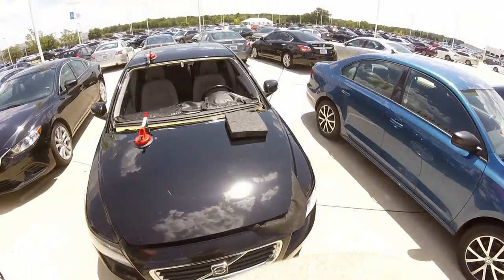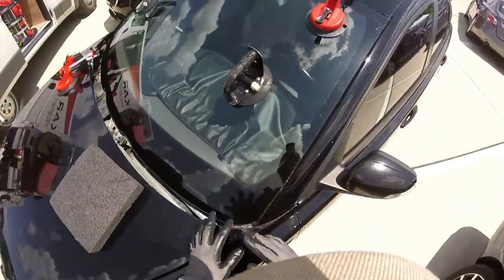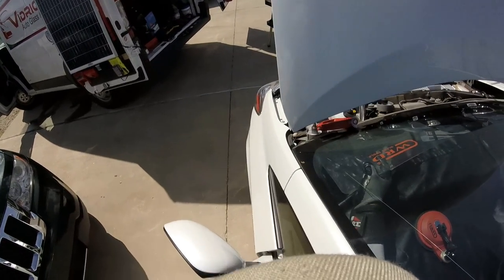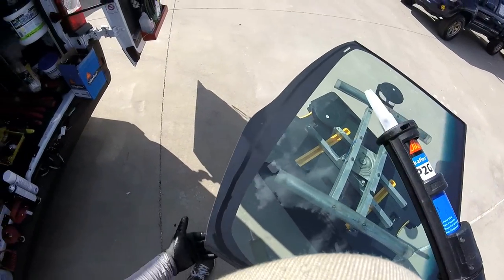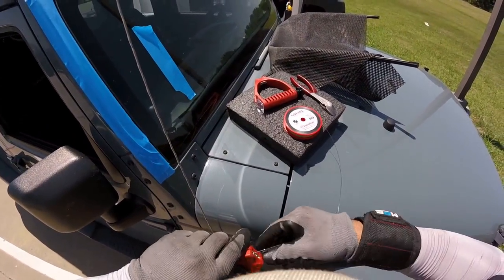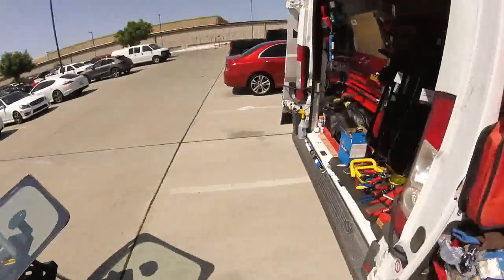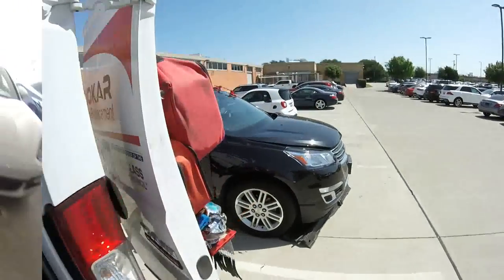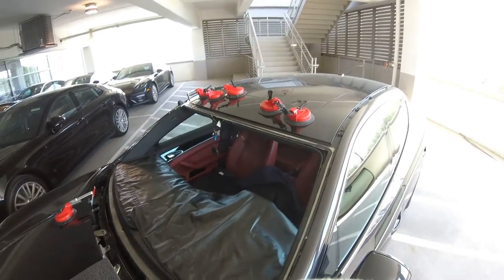WINDSHIELD sets and techniques with deep corners